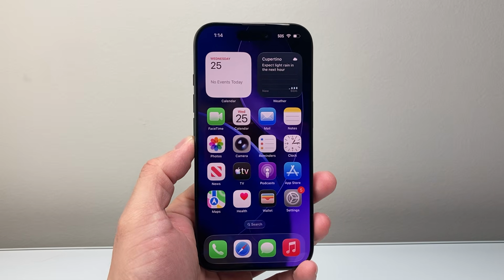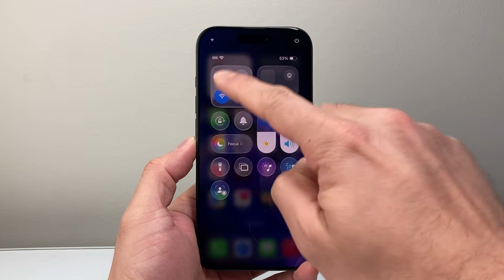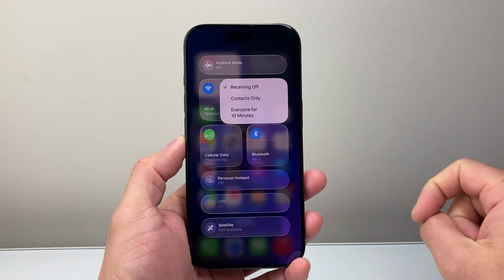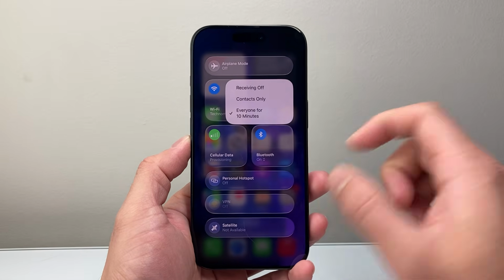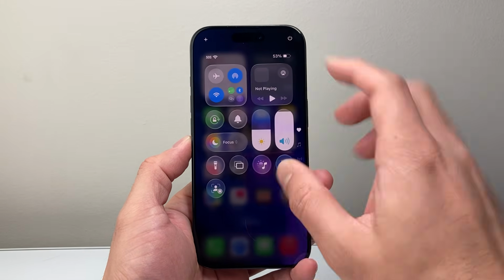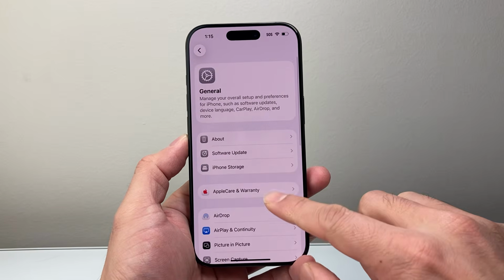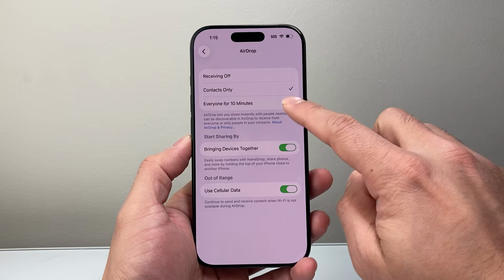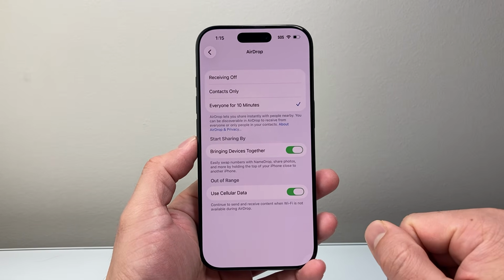How To Enable AirDrop On iPhone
Here's how to enable AirDrop on iPhone.